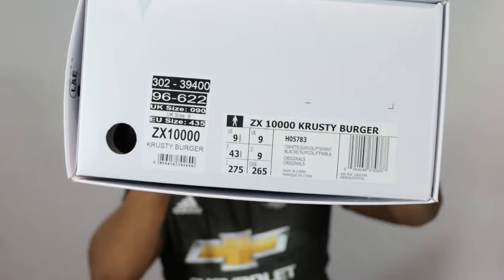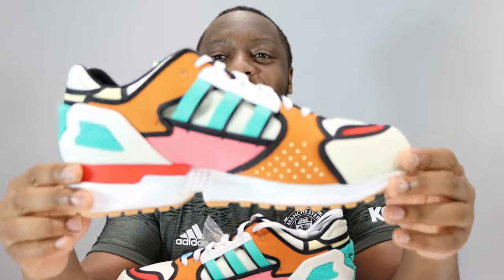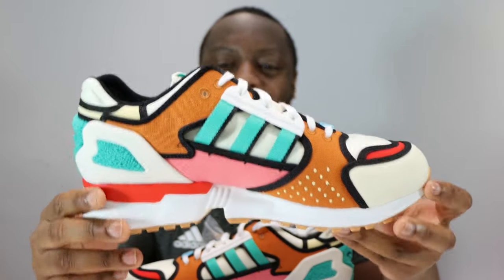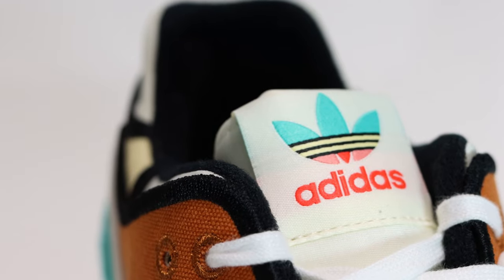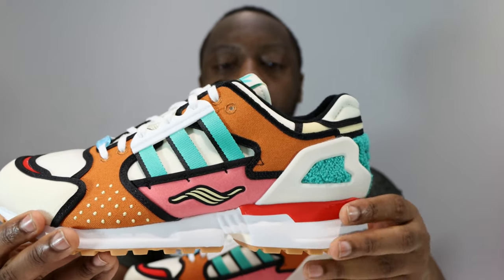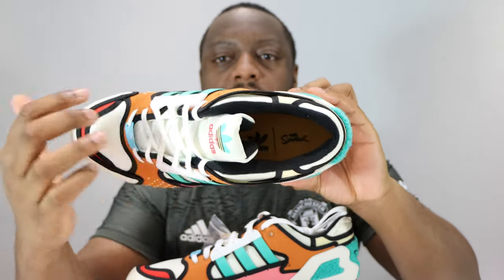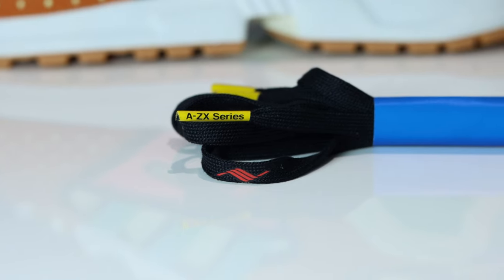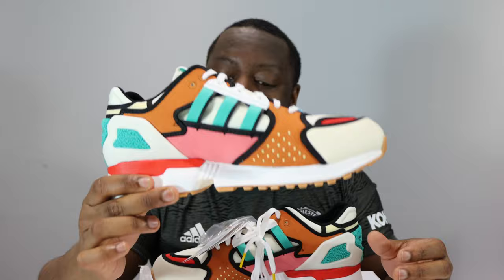Adidas x The Simpson's Krusty Burger ZX 10000 Sneaker Review - QuickSchopes 132 Schopes - H05783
Bold, colourful, playful and detailed, this Krusty Burger inspired pair really hits the ball out of the park, what do you think?